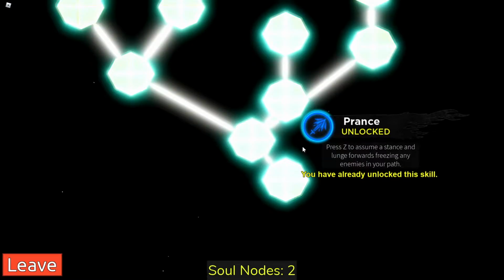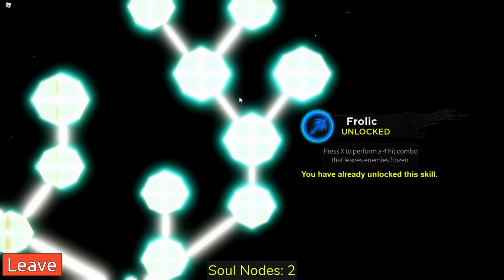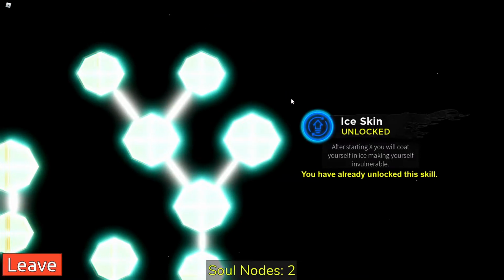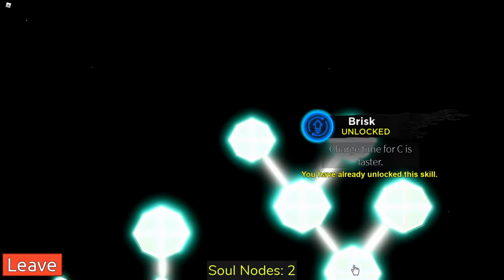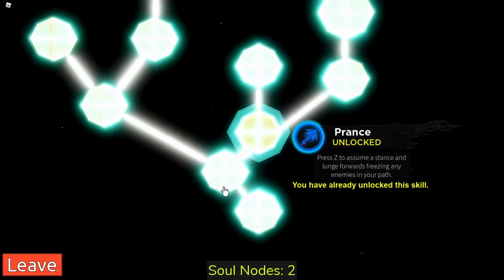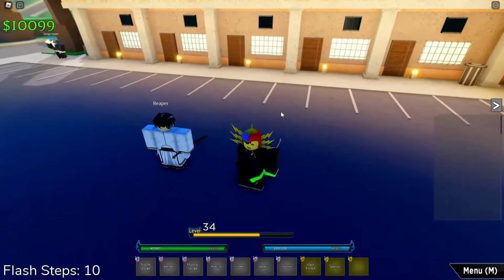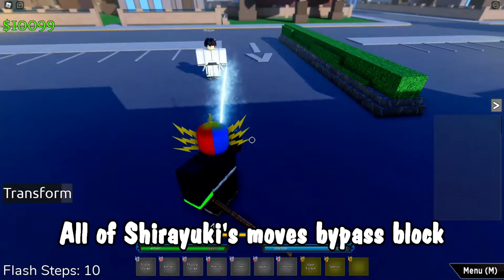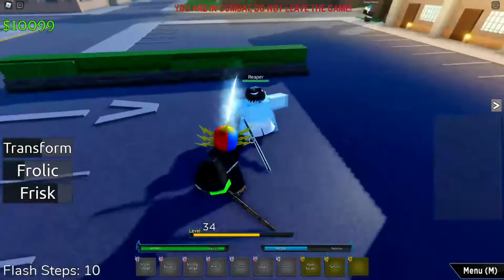Roblox Reaper 2 Sode No Shirayuki Showcase!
Music used

0:00 Intro
0:07 Skill Tree
1:21 Transformation Cutscene
1:38 Showcase
2:16 Gameplay
4:31 Outro